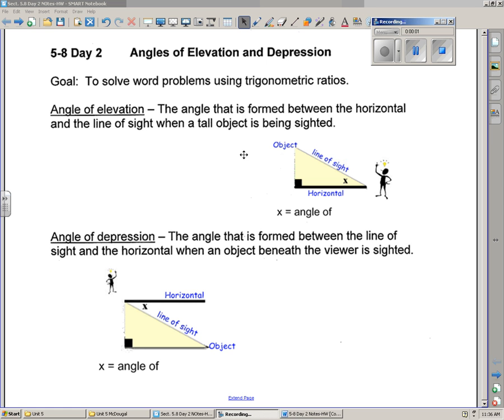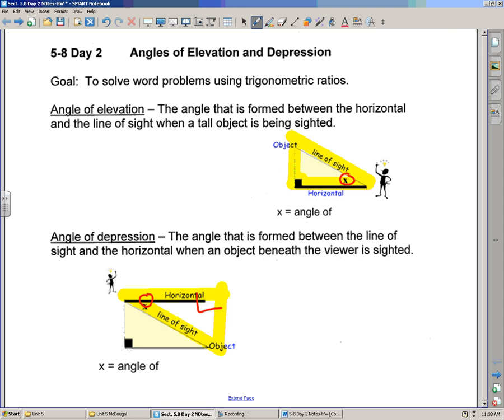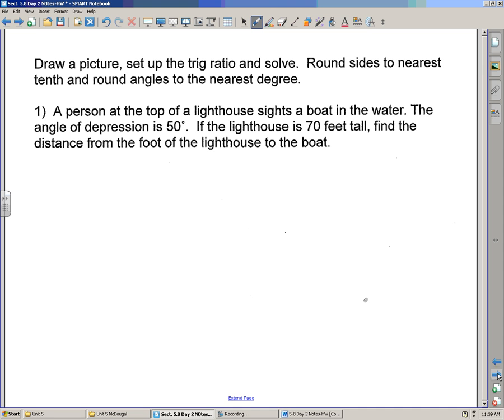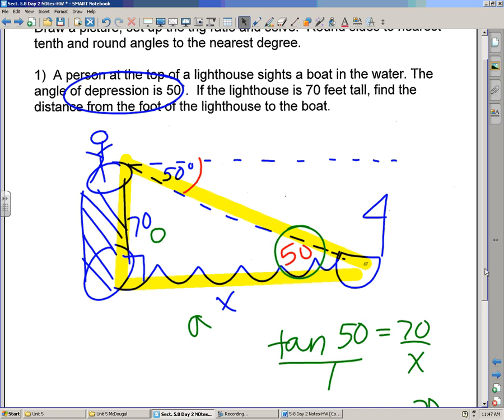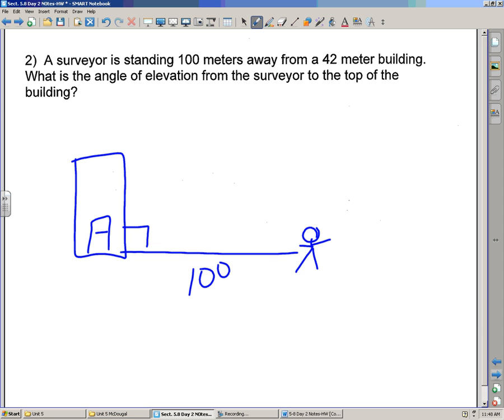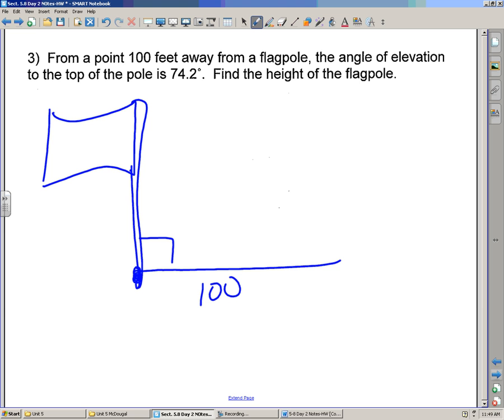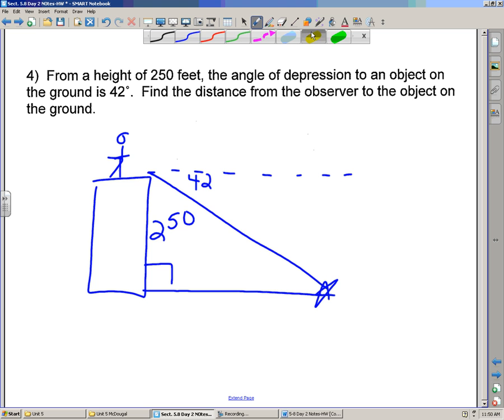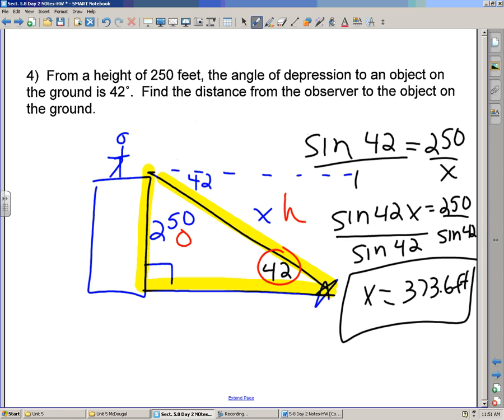5 8 Day 2 Video Lesson